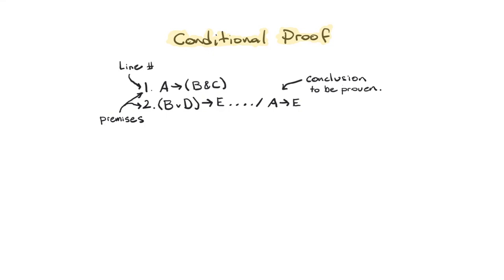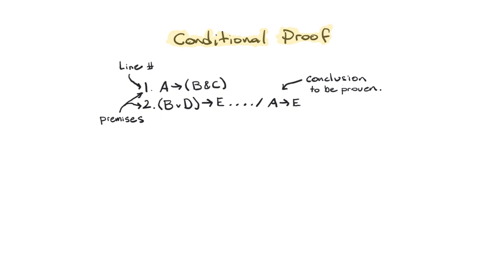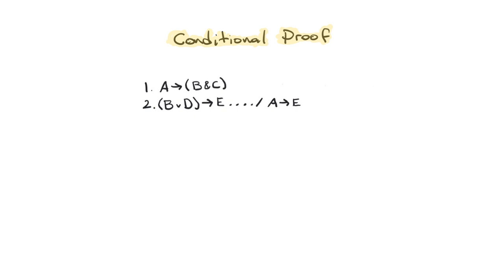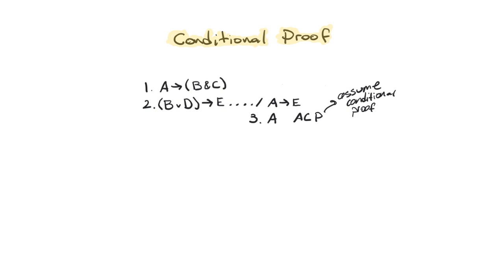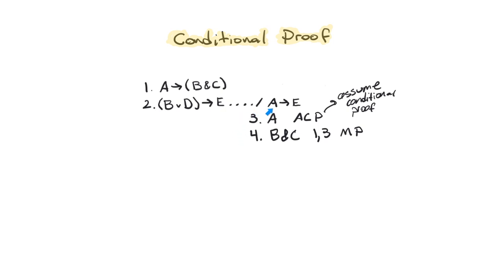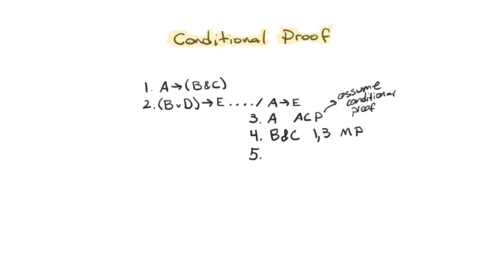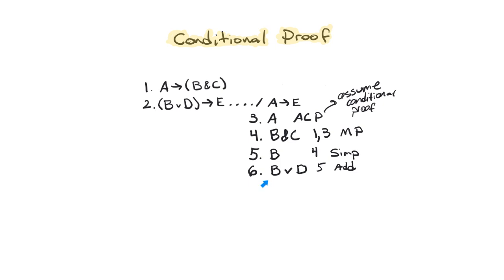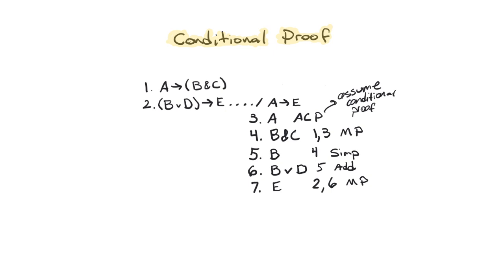Module 6: Conditional Proof